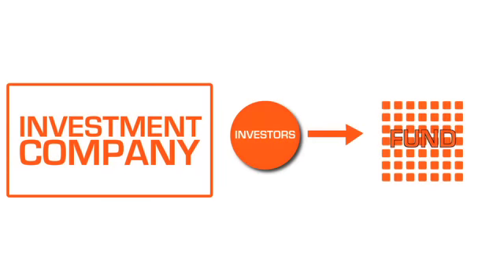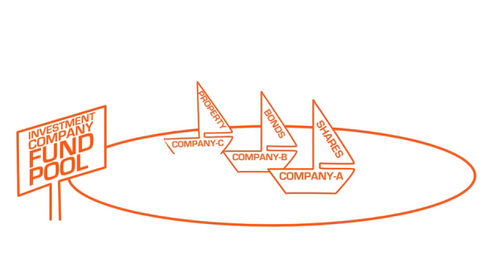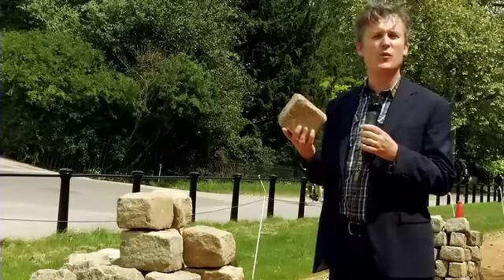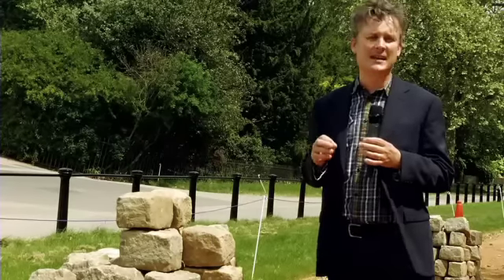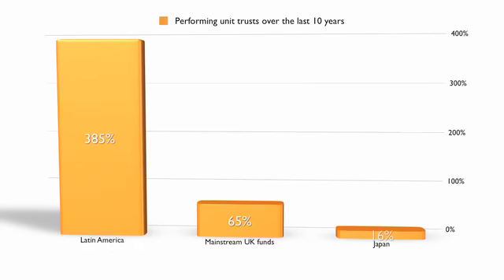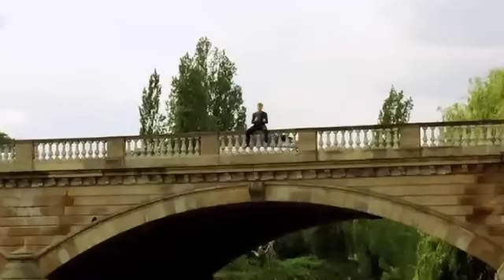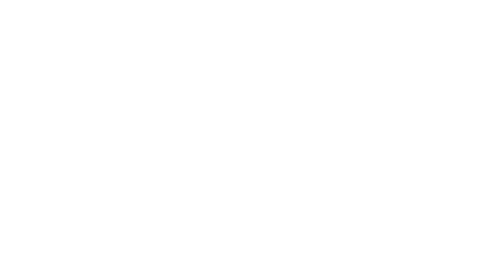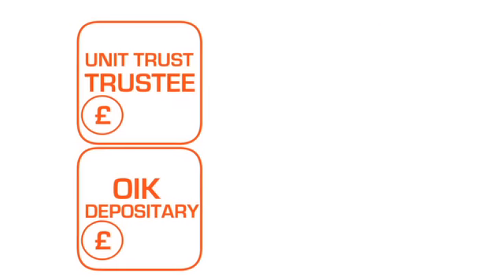What is a unit trust and how does it help me invest?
Gavin takes a trip to Hyde Park to explain how unit trusts work.